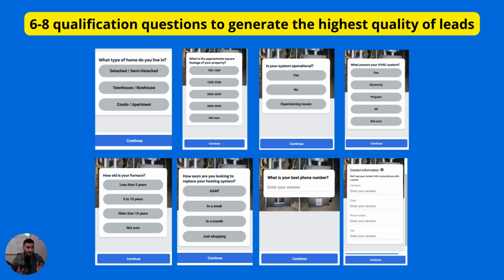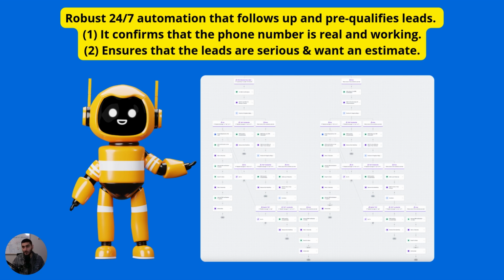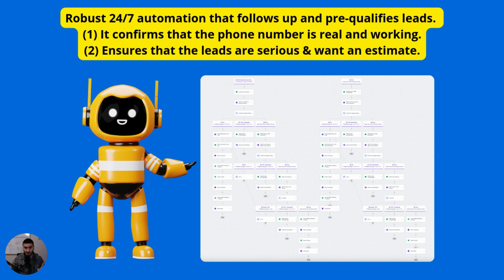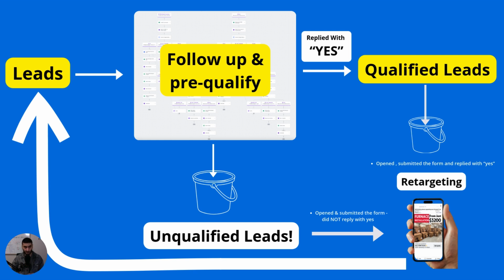Facebook Ads For HVAC Contractors | HVAC Marketing | HVAC Leads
Want to generate more HVAC leads and book more furnace installation jobs? In this video, I break down exactly how we use Facebook Ads for HVAC contractors to generate high-quality leads on autopilot.

Over the last 30 days, we’ve helped one of our HVAC clients get 88 furnace installation leads at an average cost per lead of just $29! I’ll show you the exact Facebook Ads strategy we use, how we pre-qualify leads, and how automation helps follow up 24/7—so HVAC contractors only talk to serious buyers and never waste time on tire-kickers.

If you’re ready to scale your HVAC (or home improvement) company with exclusive, high-intent leads—and your sales team can handle an extra 30+ estimate requests per month—we’d love to help.

💬 Drop a comment if you have any questions about Facebook Ads for contractors or want help with your ads.